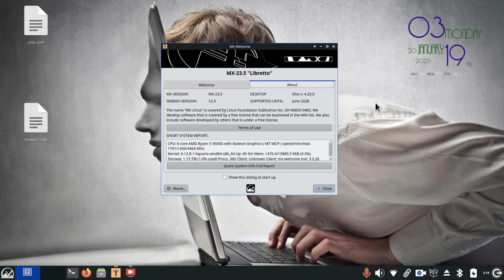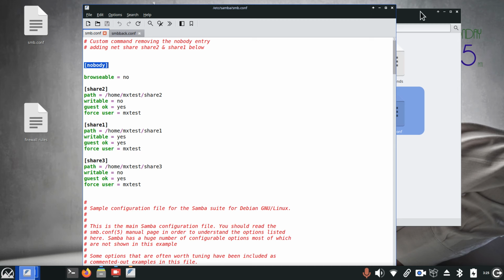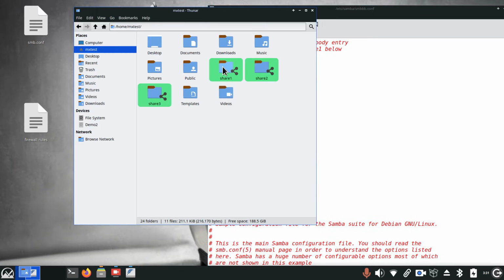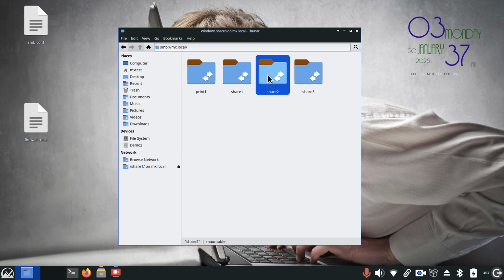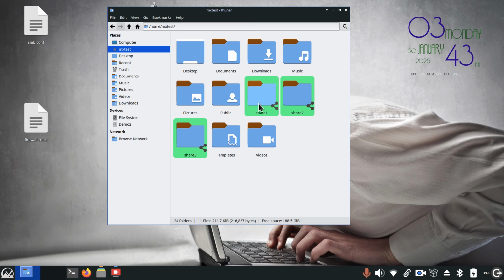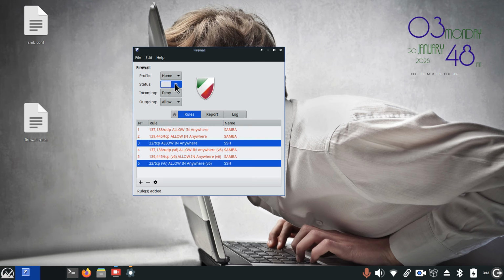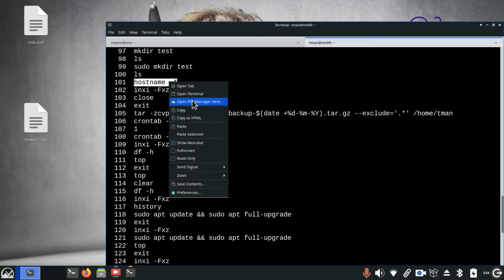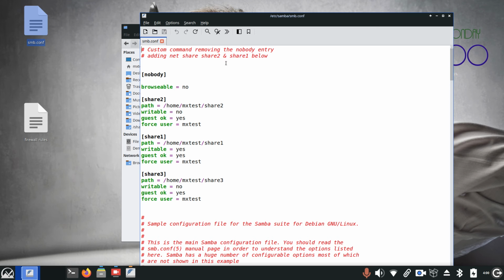MX Linux 23.5 -the latest Xfce - SAMBA and SSH Tips.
Filmed in 1920 x 1080. How to Tips using and configuring SAMBA & using SSH. Also Headless Server Tips. Best viewed in it's entirety on large screen.

0:00 - Intro SAMBA & SSH Tips
0:03 - Overview
0:30 - Watch entire Video for Tips !
41:03 - Subscribe to Linux for Seniors